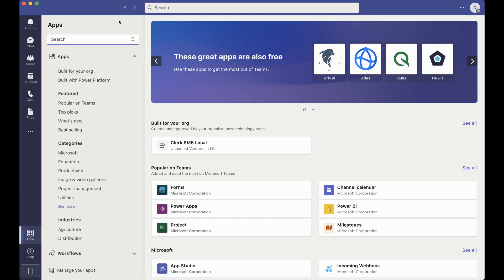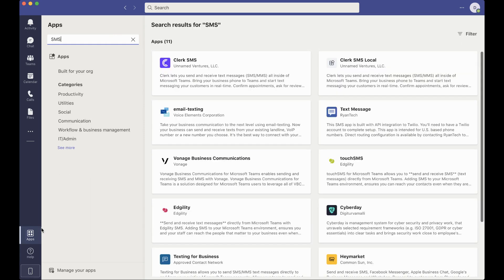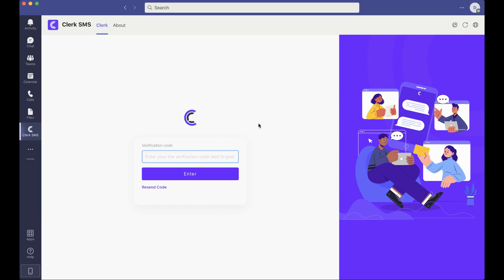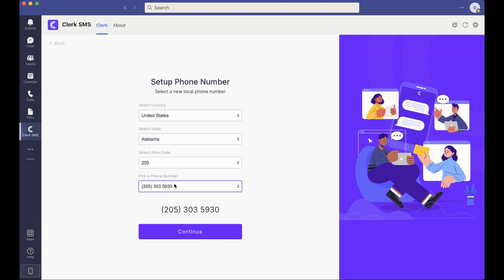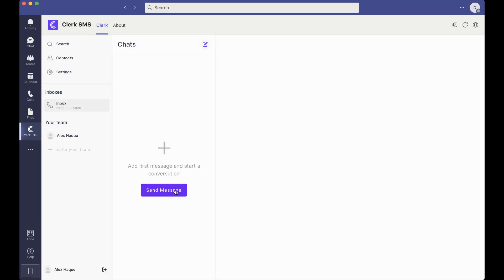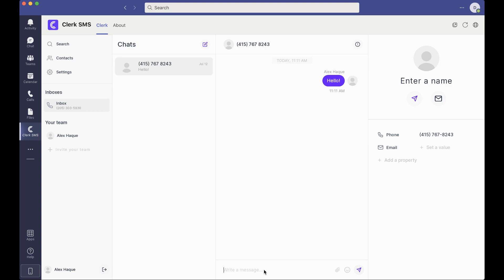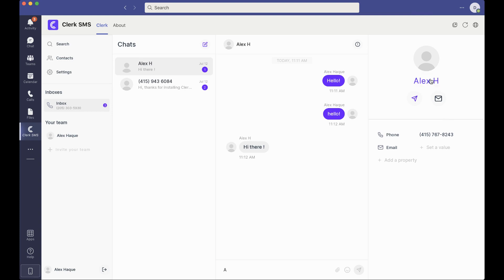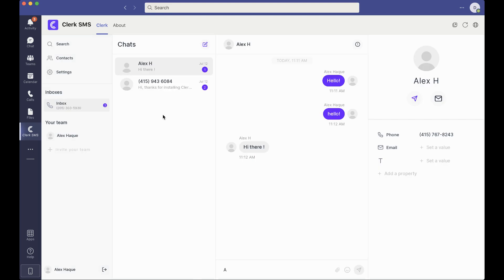Microsoft Teams SMS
Clerk integrates natively into Microsoft Teams for a seamless phone experience. Bring your existing Teams phone number or activate a new one in seconds- no need to port or disrupt your current number.  Receive and reply to text messages directly from Microsoft Teams.